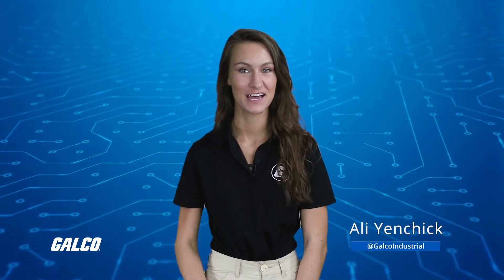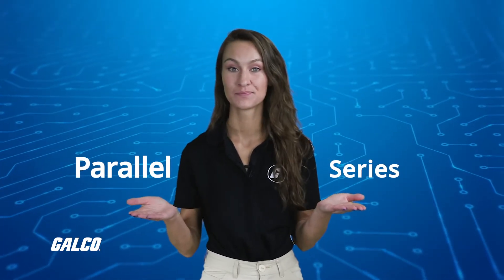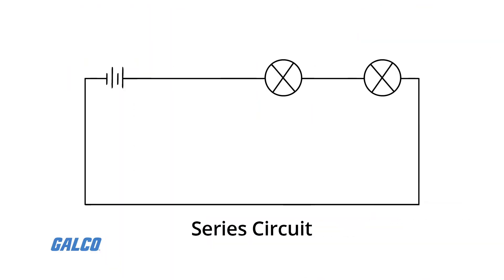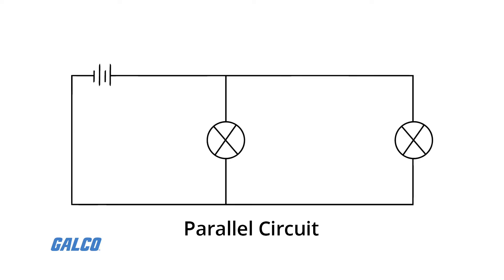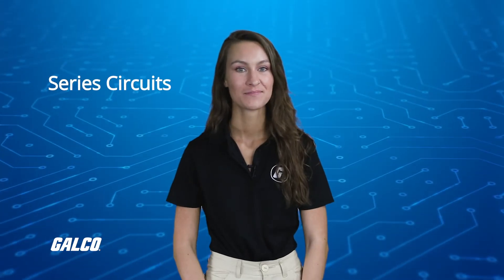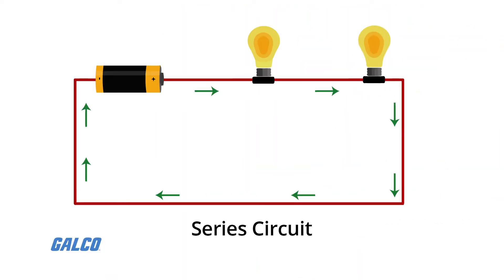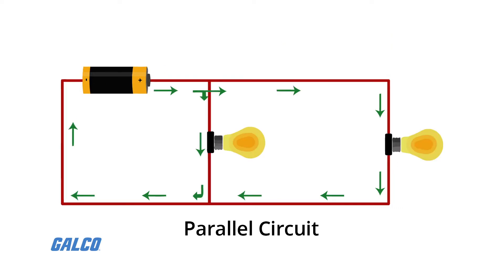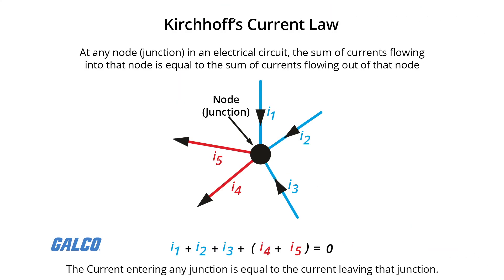Series vs Parallel Circuits - A Galco TV Tech Tip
There are two basic ways in which to connect more than two circuit components: Series or Parallel.

The basic idea of a “series” connection is that components are connected end-to-end in a line to form a single path through which current can flow.

The basic idea of a “parallel” connection, on the other hand, is that all components are connected across each other’s leads. In a purely parallel circuit, there are never more than two sets of electrically common points, no matter how many components are connected. There are many paths for current flow, but only one voltage across all components.